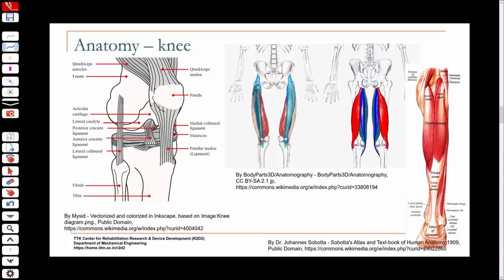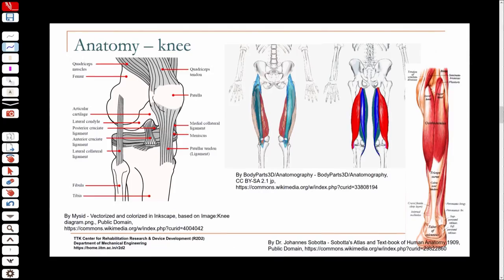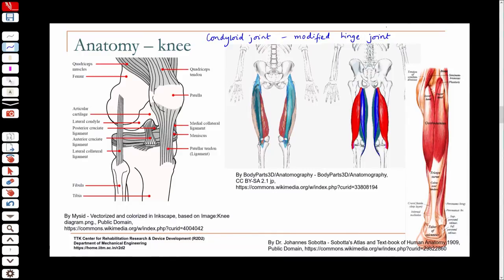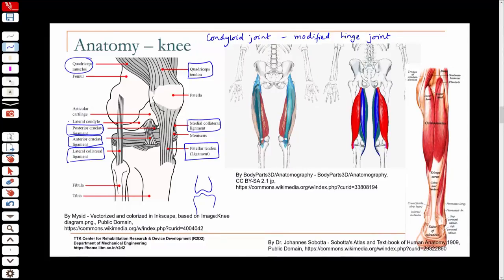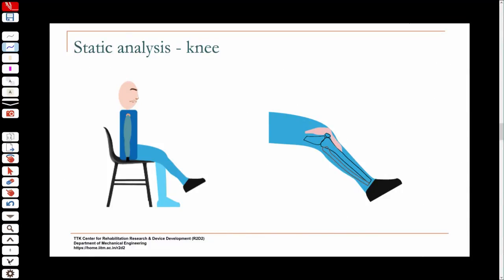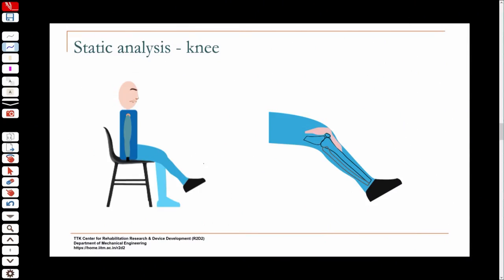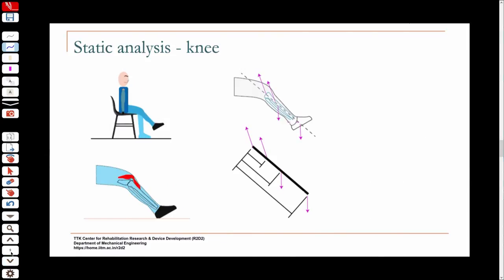Lecture 14 Part B Static Analysis of the Knee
Static Analysis of the Knee
IIT Madras